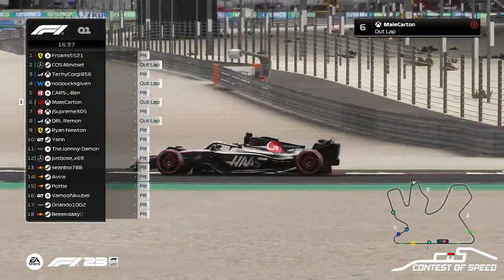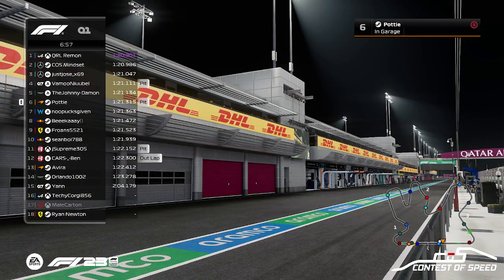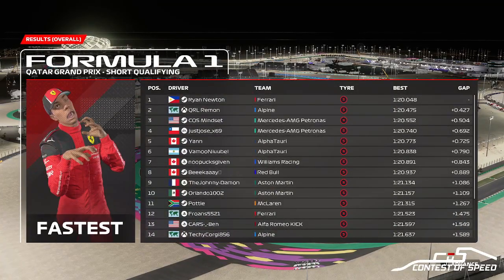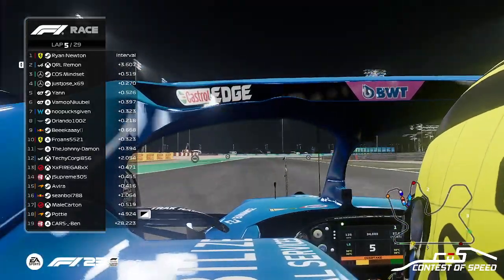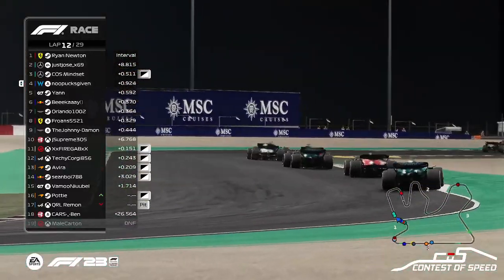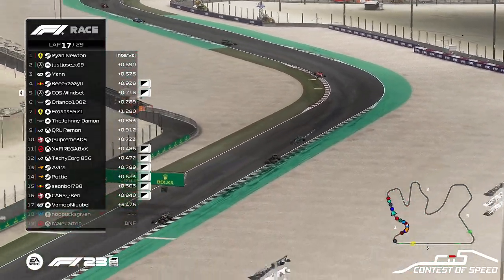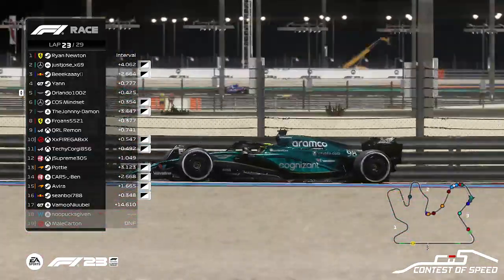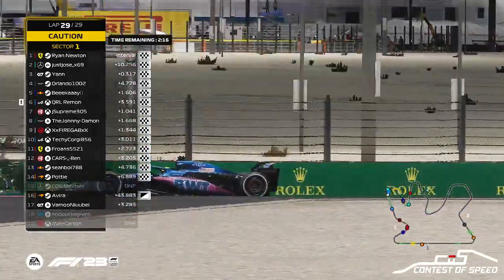AM1 Season 13 Round 15 Qatar